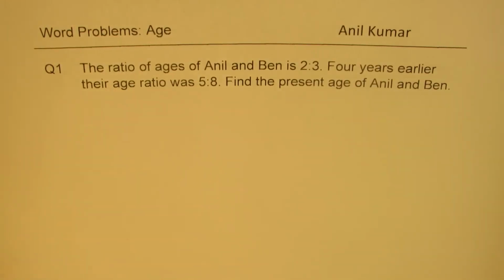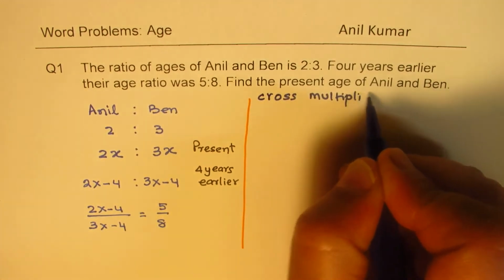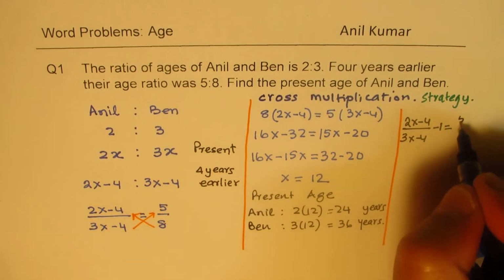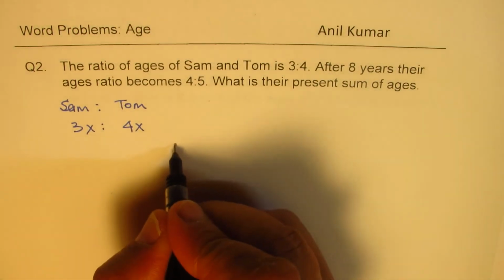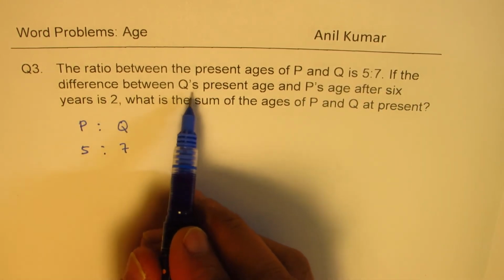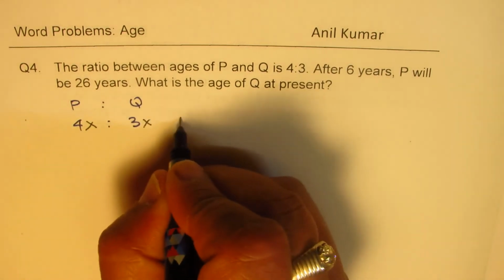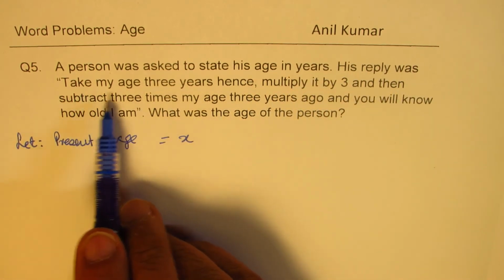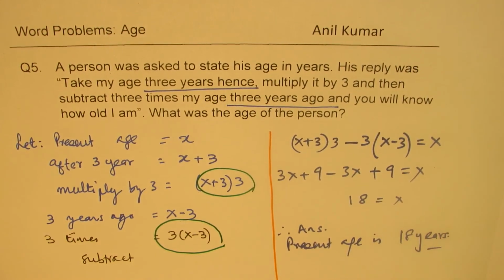5 Worproblems related to Age Ratio Linear Systems | MPM2d